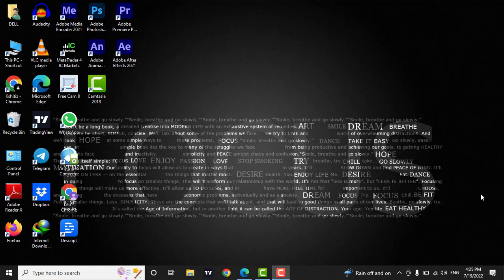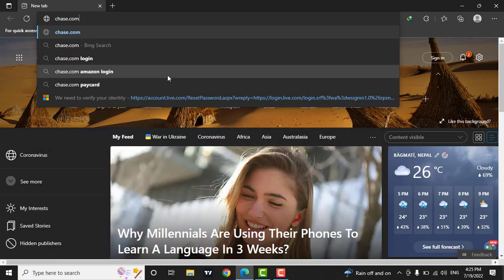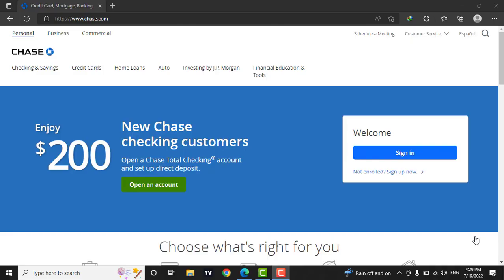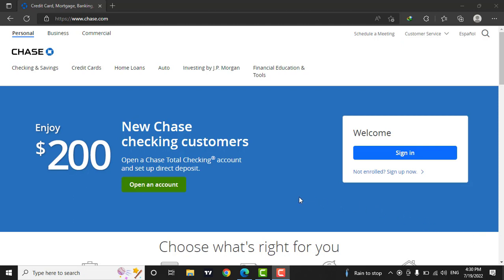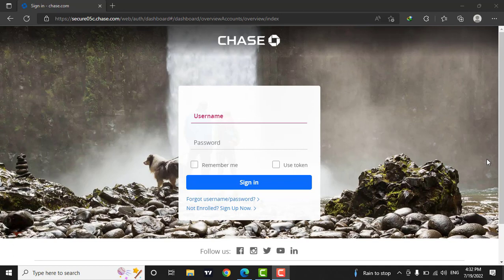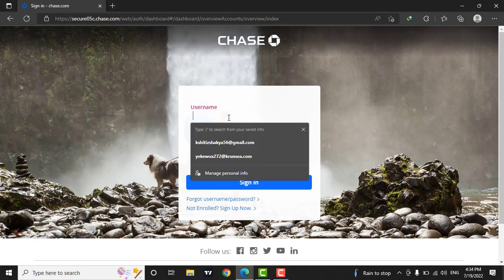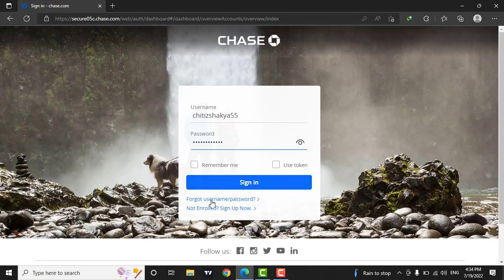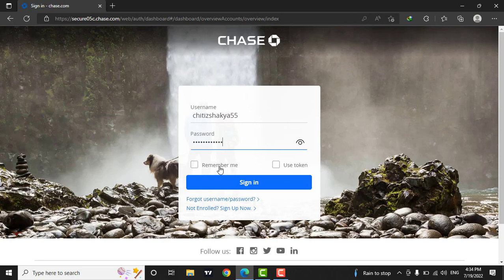How to Login Chase Bank | Sign-In Chase Bank(2022)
Need help on how to login Chase Bank? Here in this video, we'll show you a quick and easy method on how to login Chase Bank. Watch this video till the end for better assistance on how to sign-in Chase Bank. To login to your account, simply click on the sign-in button. Once you have clicked on the sign-in button, a new interface will open, and you will need to enter your username and password.

🛈 Stock Images & Videos Used in this Channel Videos are "Simplified Pixabay License" and "Free for Commercial & Noncommercial use across Print and Digital & No attribution required.